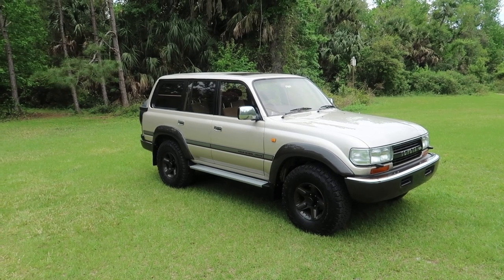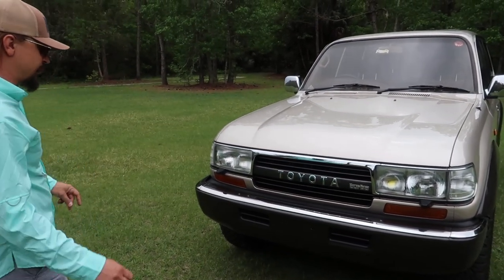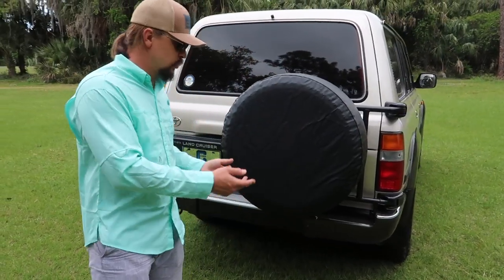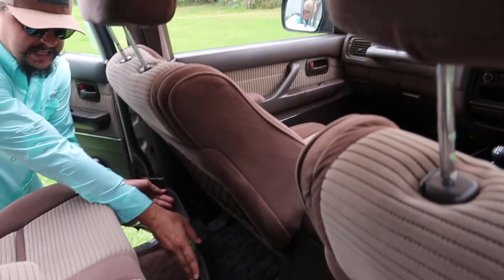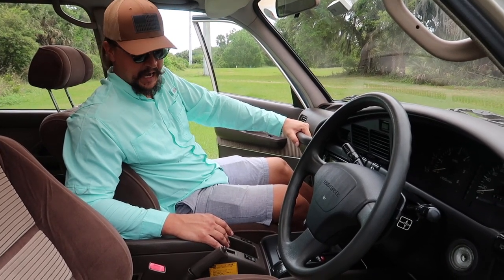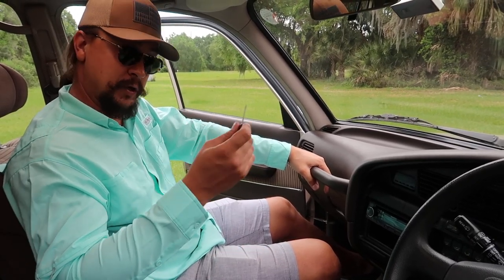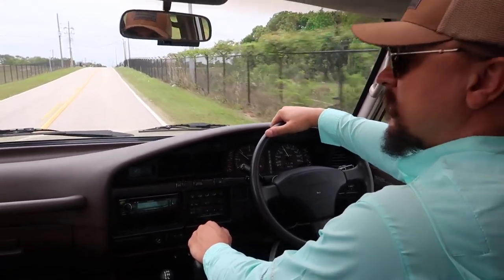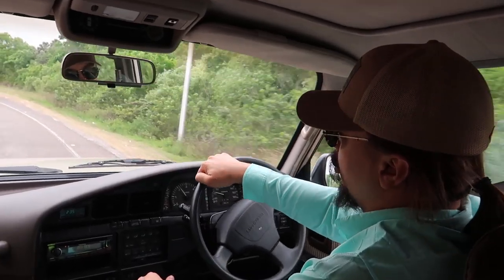Toyota Land Cruiser HDJ81V Turbo Diesel 1HDT 4.2L (Short Version)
turbo, jdm, land cuuiser, money, vip.